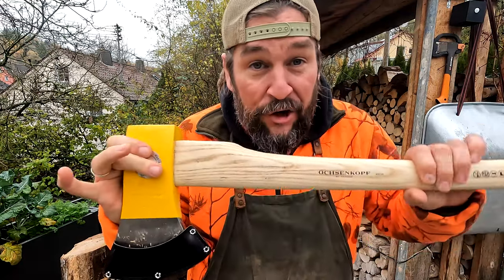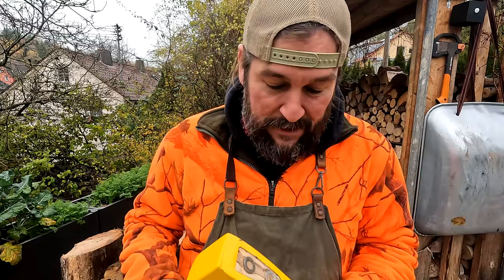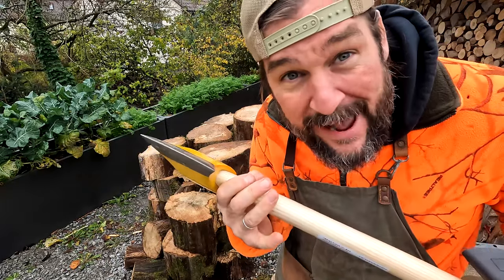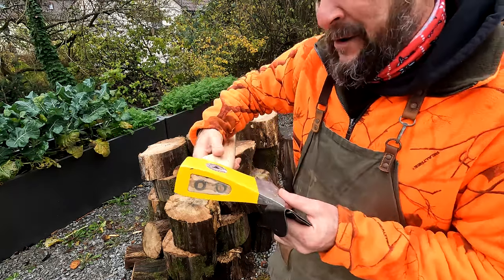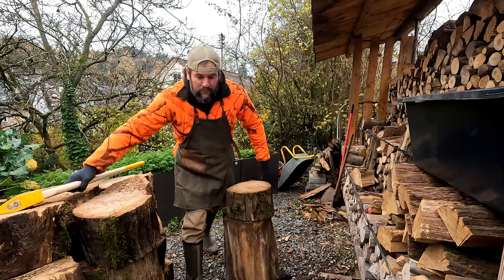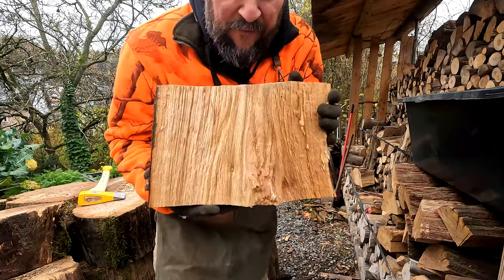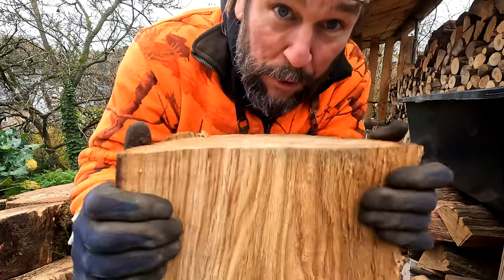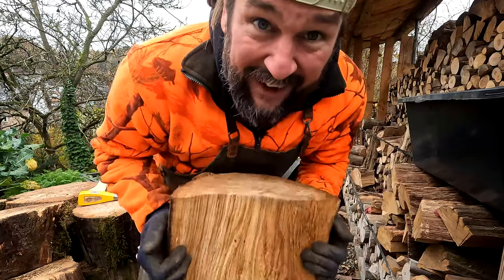Splitting maul Review. Ochsenkopf Spalt-Ax 2500g/5.5lb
Got this little gem last week, I love it! yeah ok it won't split every piece of wood, but this beast does a great job on some pretty challenging hardwood.